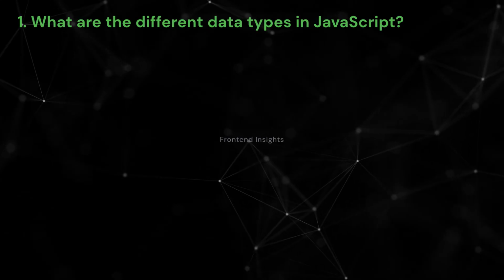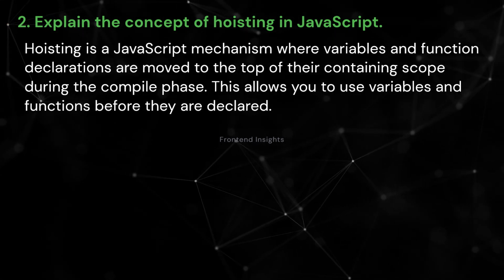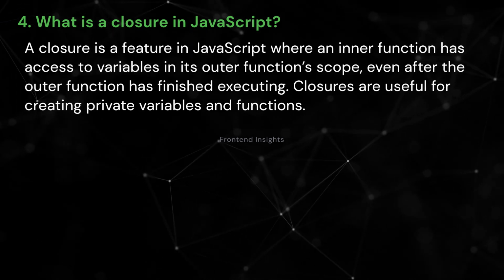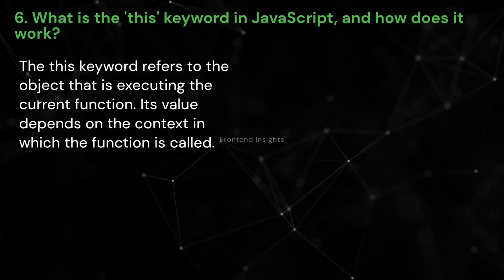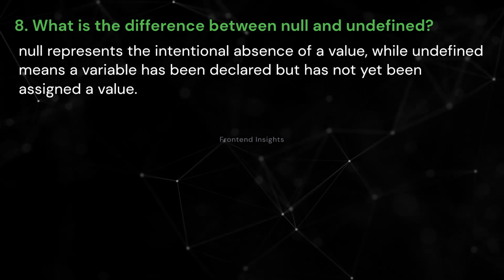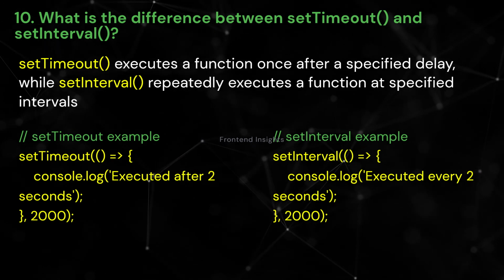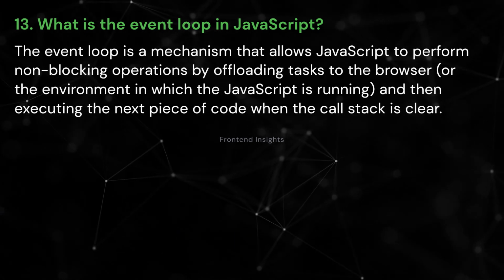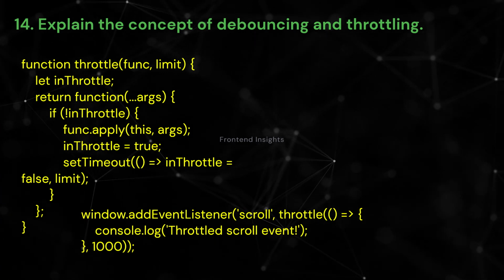Top most asked javascript interview questions for fresher and experienced | Frontend Insights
Are you preparing for a JavaScript interview? In this video, we cover the top 14 most asked JavaScript interview questions, complete with clear explanations and practical examples. Whether you're a beginner looking to understand the basics or an experienced developer brushing up on your skills, these essential JavaScript concepts will help you ace your next coding interview. Learn about data types, closures, hoisting, promises, async/await, and much more.

What is a JavaScript interview question & answer?
How to prepare for a JavaScript interview?
How do you win a JavaScript interview?
What are JavaScript interview questions for Freshers?
top most asked javascript interview question and answer
top most asked javascript interview question geeks for geeks
javascript interview question pdf
jquery interview question
react interview questions
top most asked javascript interview question github
top most asked javascript interview question and answer for experienced professionals
css interview question
top most asked javascript interview question for fresher
top most asked javascript interview question pdf
top most asked javascript interview question edureka
top most asked javascript interview question and answer for 4 years experience

Note:
Enjoy clear narration with Clipchamp's free AI text-to-speech tool in this interview guide video! Original script and visuals by me to help you ace your next interview.